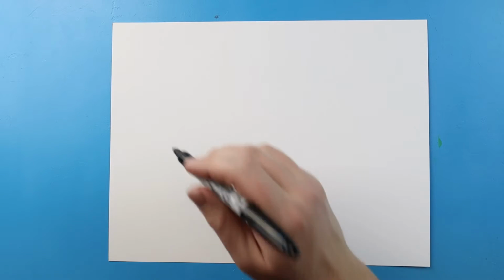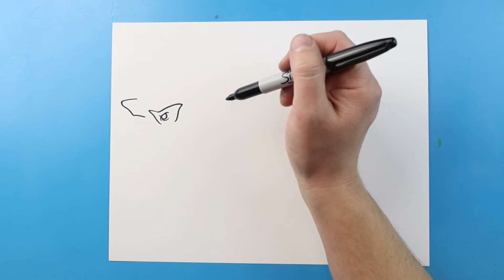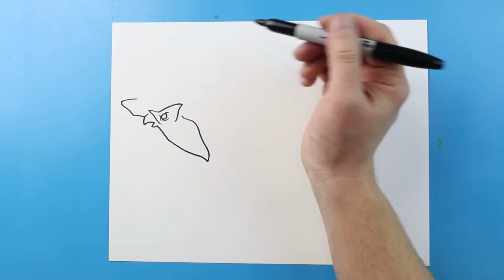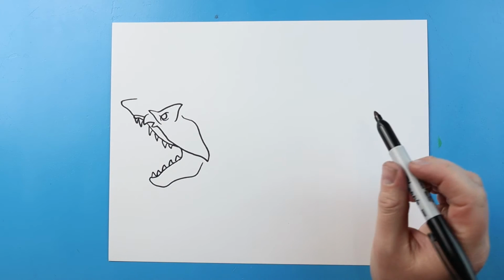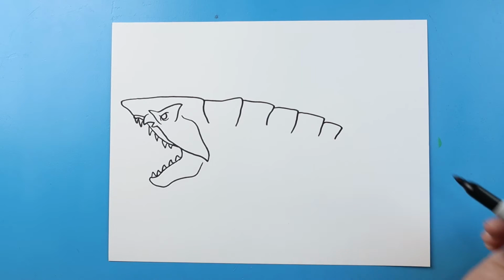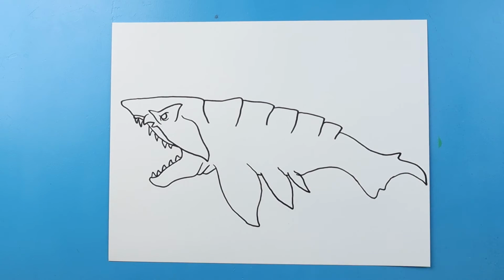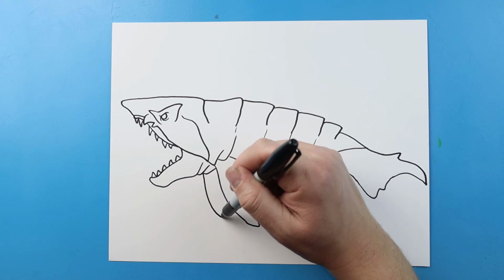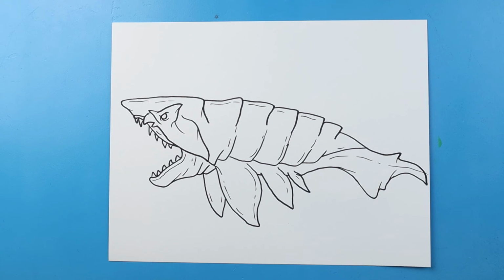How to Draw a Nalutsa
Step by step video on how to draw a Nalutsa from Avatar 2 The Way of Water!!!